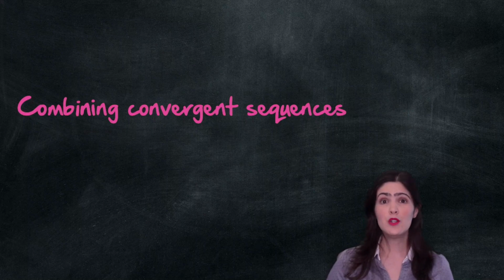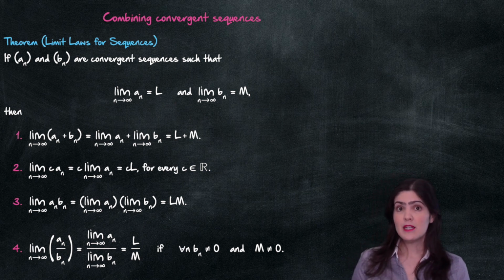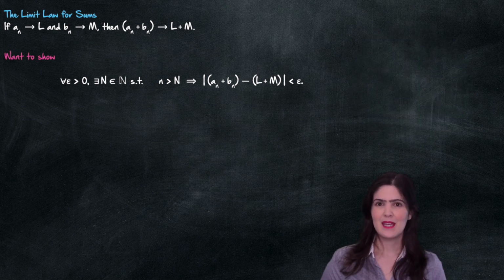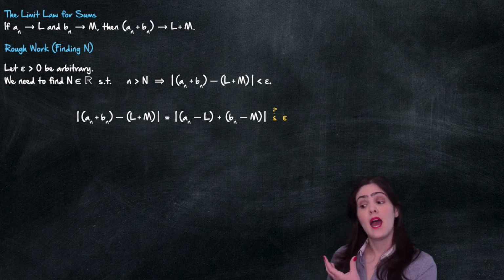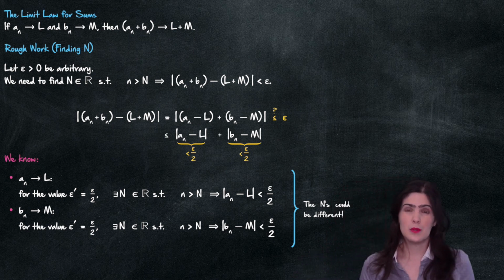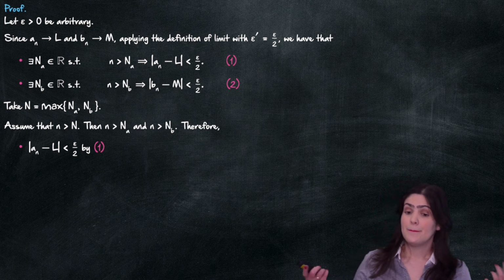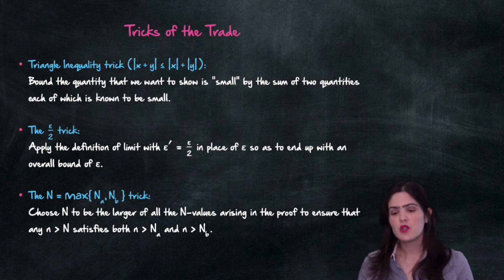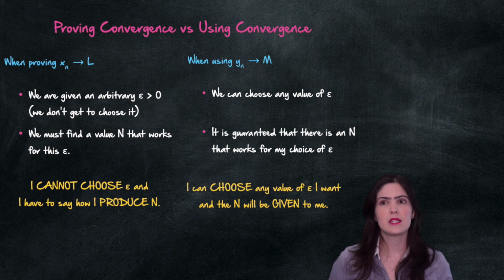3.4 Limit Laws